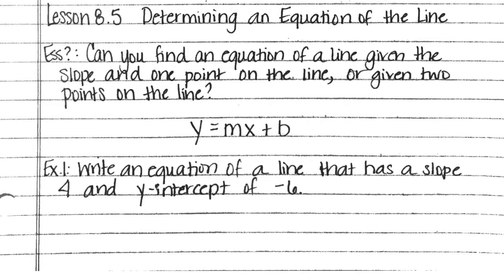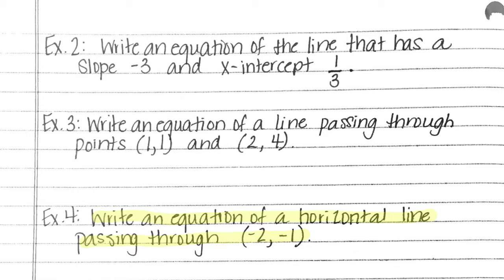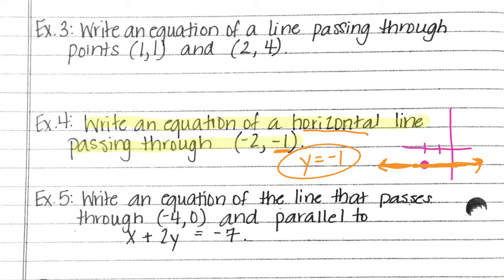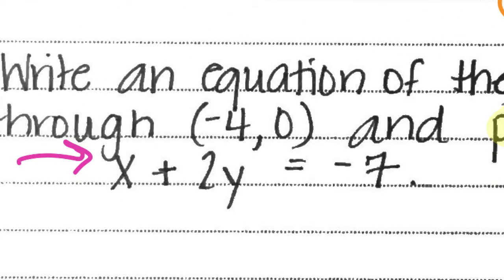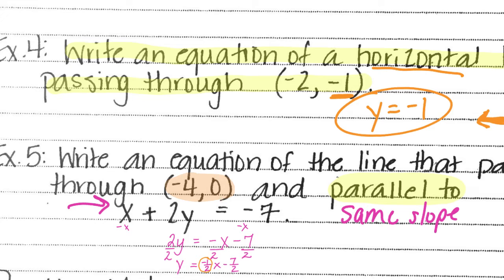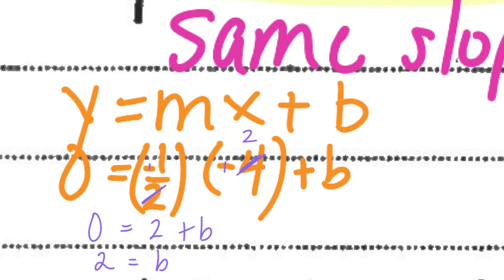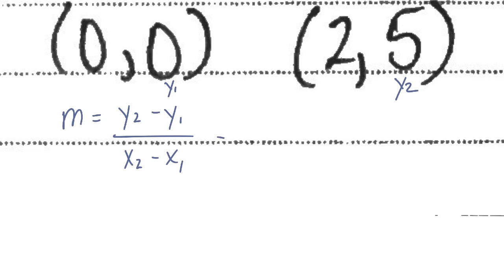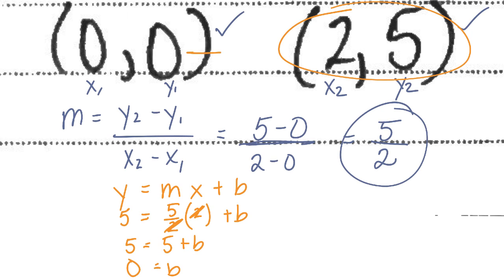Alg1H 8.5 Writing Linear Equations